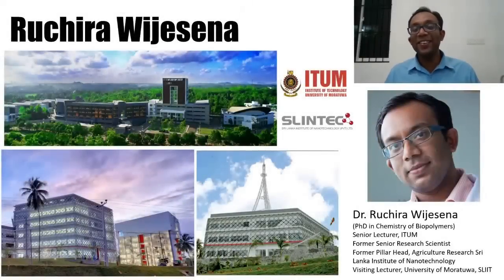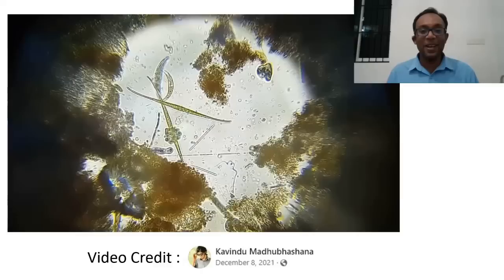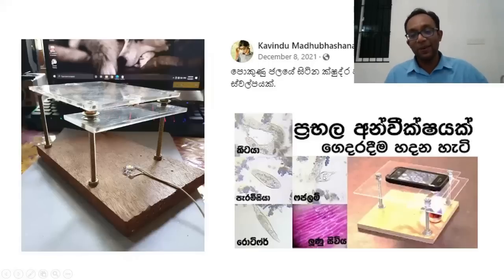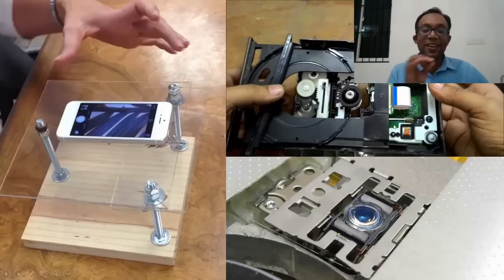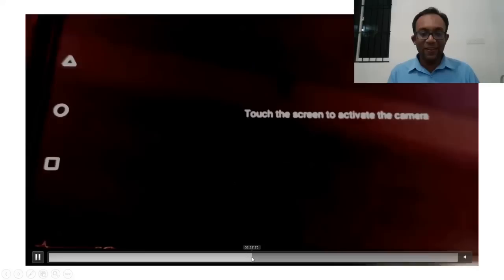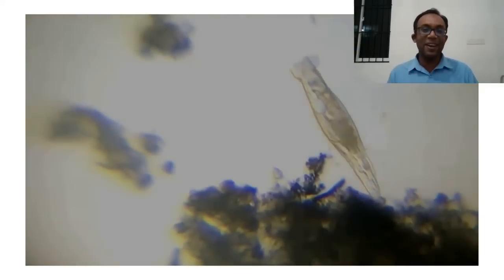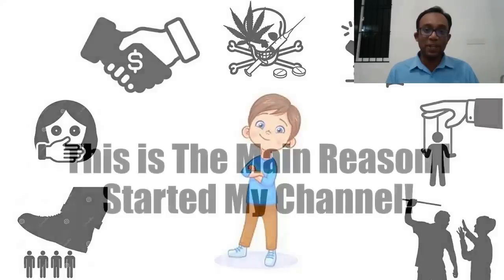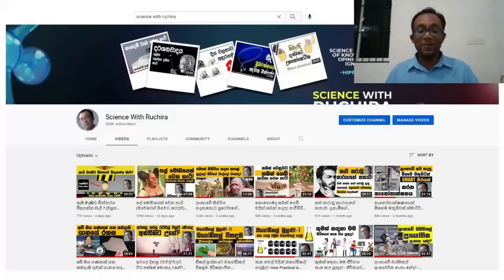YouTube මගේ කතාව: Science With Ruchira : විද්‍යා නාලිකා වානිජකරණය : Conference Speech (English)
මෙම වීඩියෝව, මම නුදුරු දිනයක ලංකාවේ ප්‍රධාන විද්‍යා සංගමයක් මගින් සංවිධානය කරනු ලැබූ විද්‍යාභිවර්ධන සම්මන්ත්‍රණ වැඩමුළුවක් සඳහා නොමිලයේ ඉදිරිපත් කල දේශනයක්. මෙහි ඇති වැදගත් බව සලකා, හැමෝගෙම දැනගැනීම සඳහා ඉදිරිපත් කරනු ලබනවා.

පුද්ගලිකව මට, වානිජකරණ අභිලාශය ගැන ඇත්තේ, සාමාන්‍ය අදහසට වඩා වෙනත් අදහසක්. නමුත් බොහෝ දෙනෙක්ට ඇති ප්‍රතිලාභය සලකා. තම ප්‍රයෝජනය සඳහා විද්‍යා නාලිකා වාණිජකරණයට ඇති අවස්ථා ගැන මෙම දේශනයෙන් මම කතා කරනවා.

සම්මන්ත්‍රණයේ අවශ්‍යතා සලකා, මෙය ඉදිරිපත් කරන්නේ ඉංග්‍රීසි බසින්.